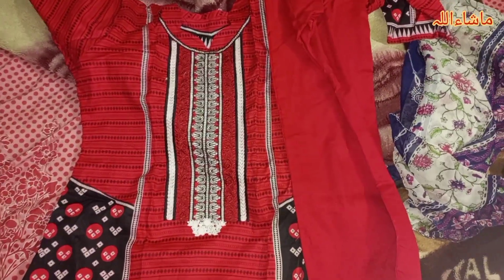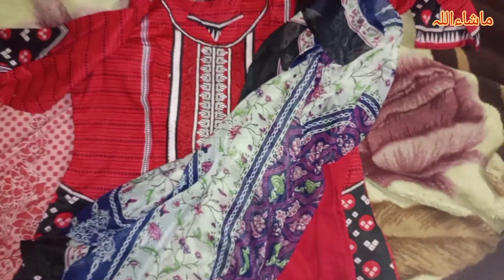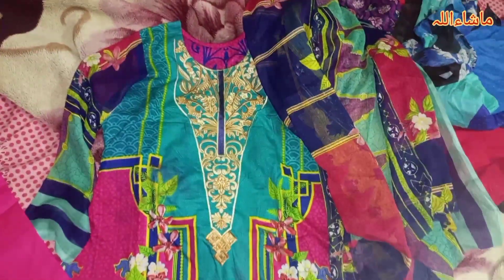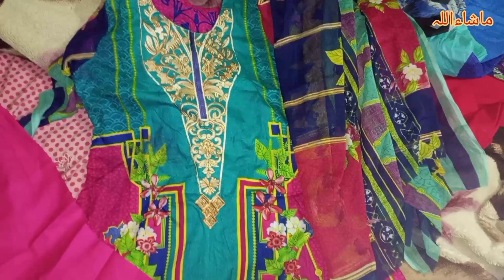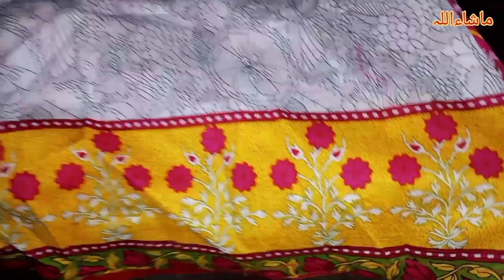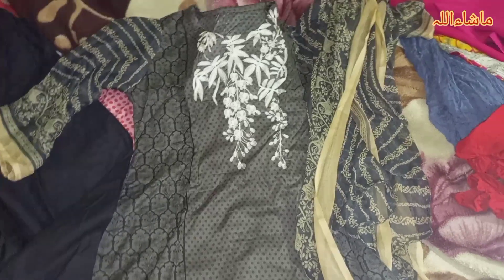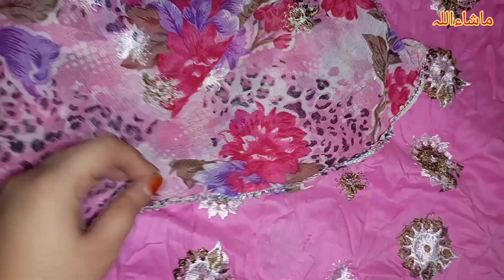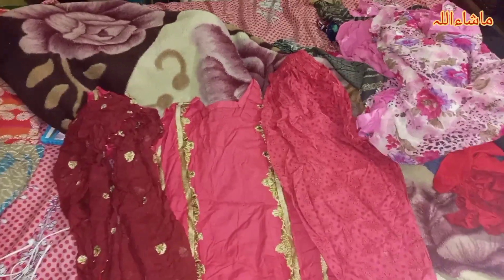My summer lawn dress designing 2023 Alhamdolillah